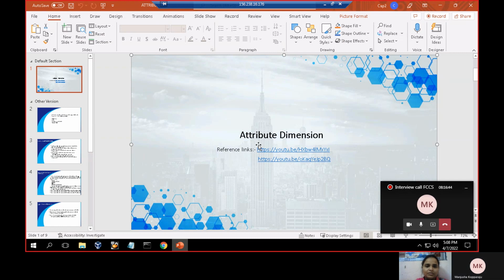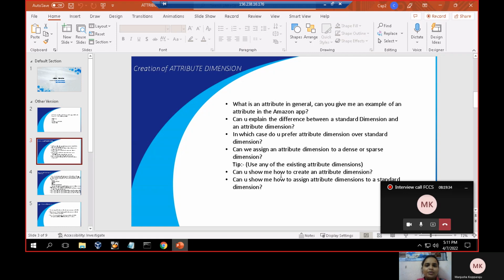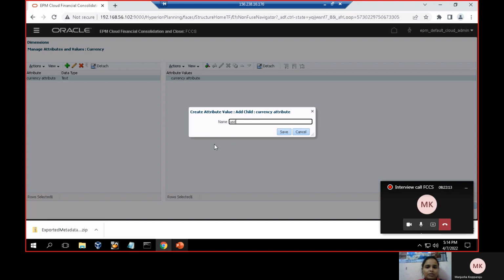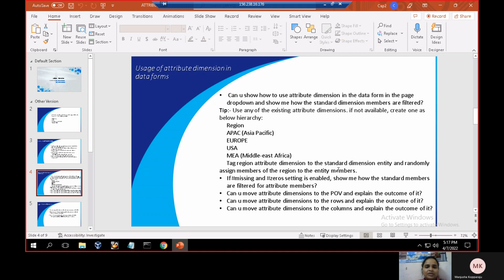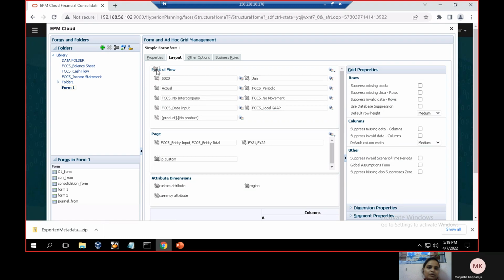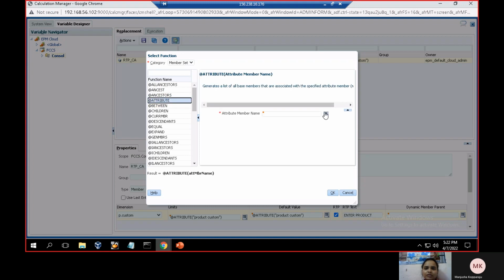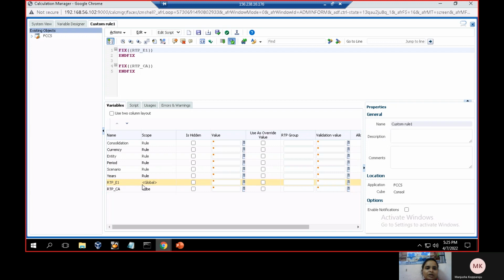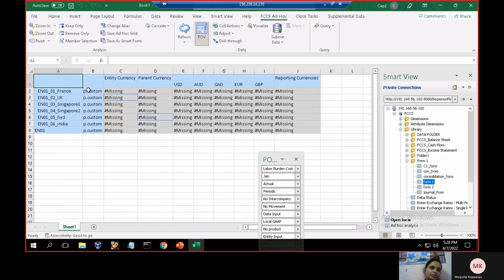ATTRIBUTE DIMENSIONS__FCCS__Enthiyaz